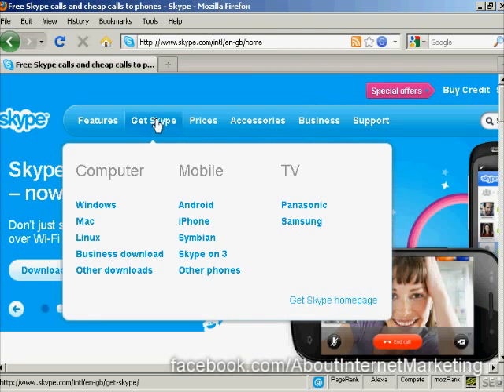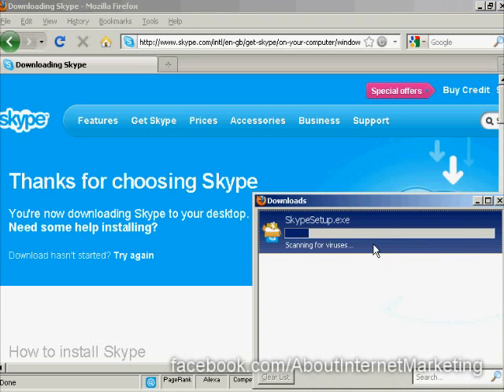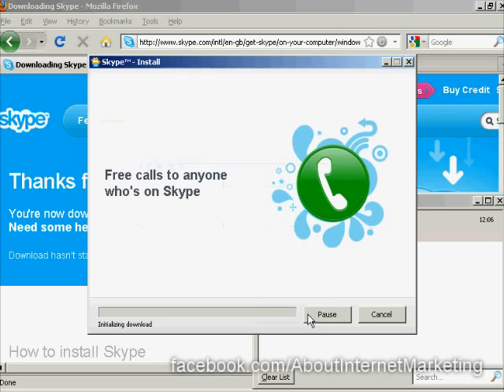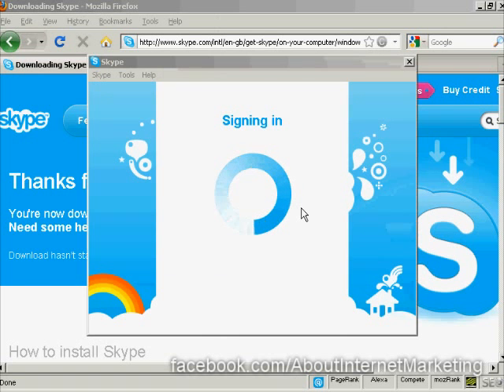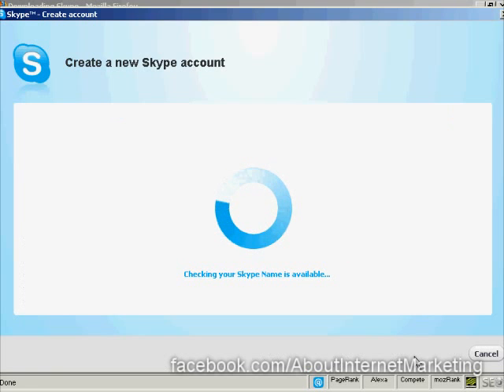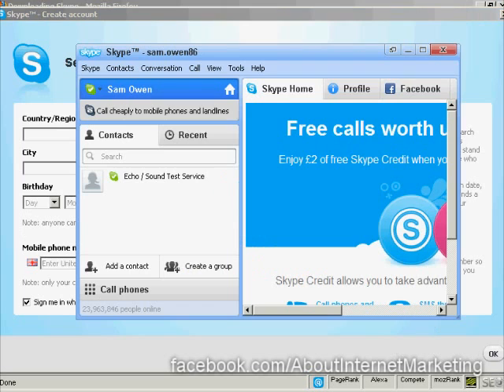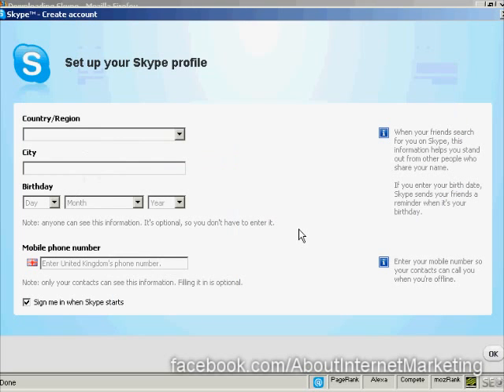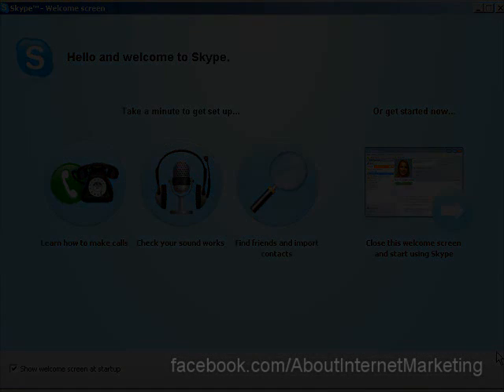Learn Internet Marketing - How to install and use Skype